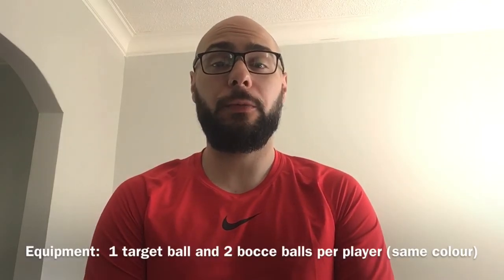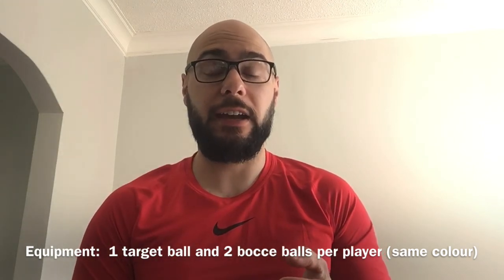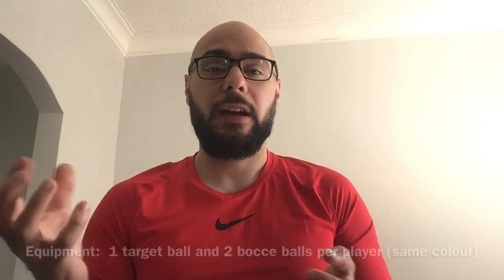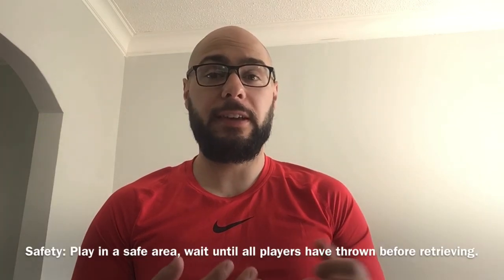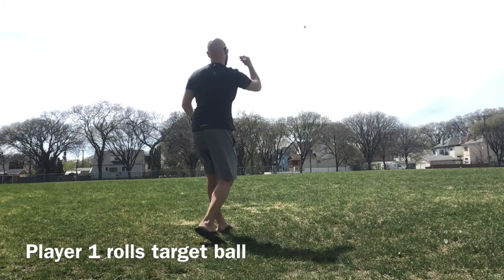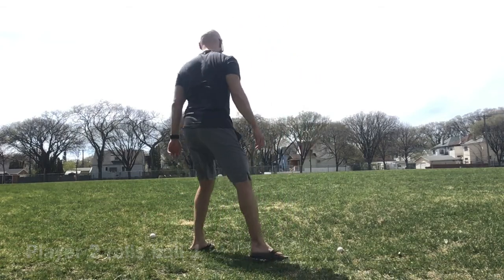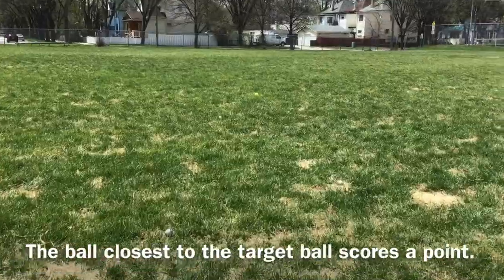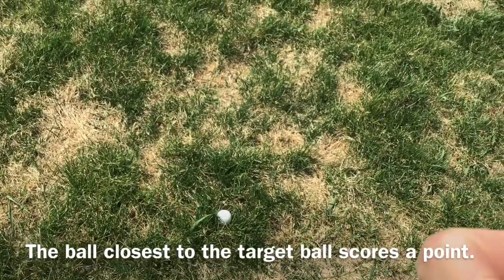Bocce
Use this game to help develop rolling skills.  A great game for multiple players (2 to 8).